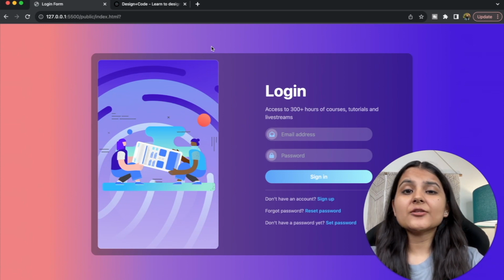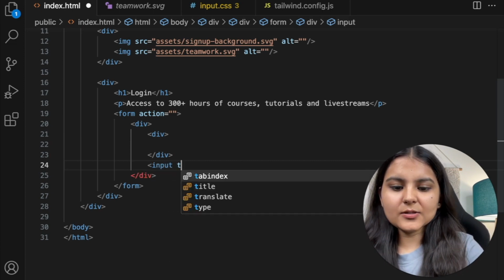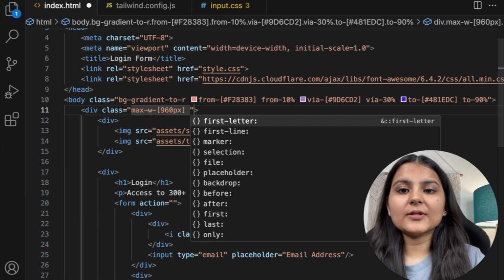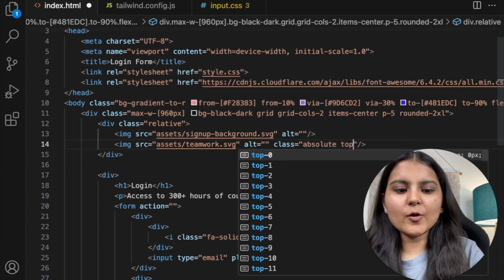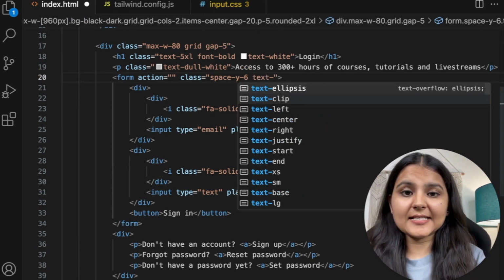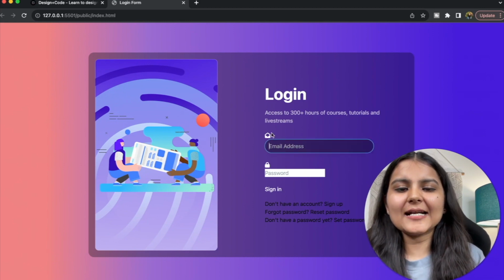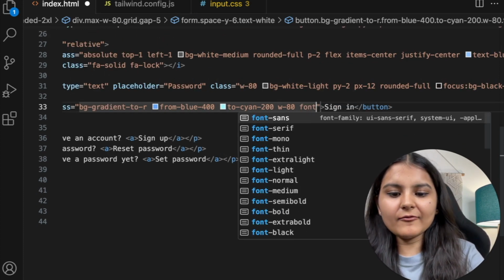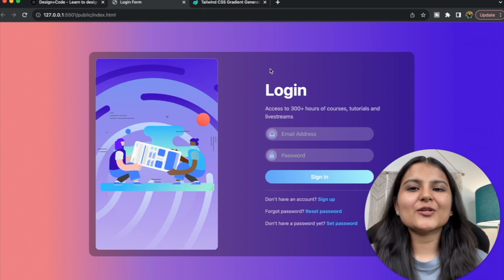Login Form using HTML & Tailwind CSS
In this video, I'll show you how to make a Login Form using HTML and Tailwind CSS. Login form is very crucial for any website and as a web developer you must know how to build it. Even if you're new to Tailwind CSS (@TailwindLabs) you would be able to easily follow along with me.

This video is perfect for beginner and experienced developers who are looking to learn how to leverage the power of Tailwind CSS in their web applications.